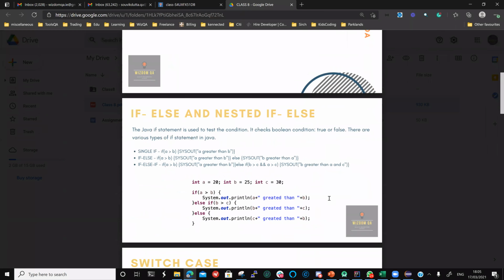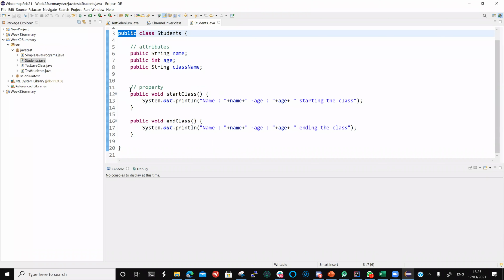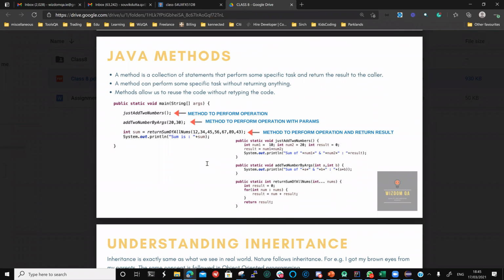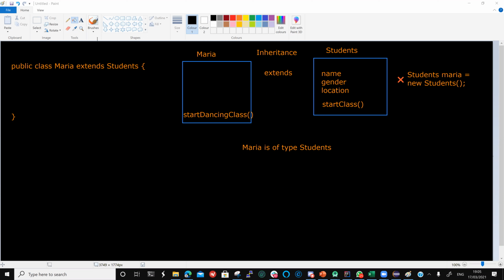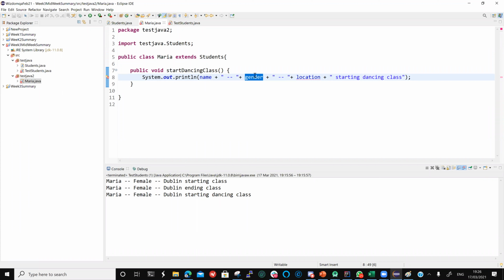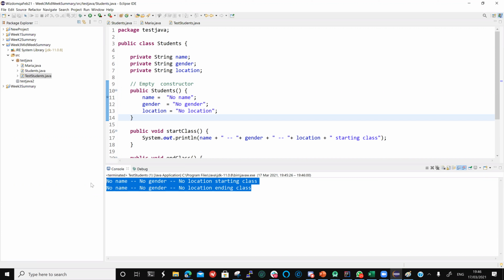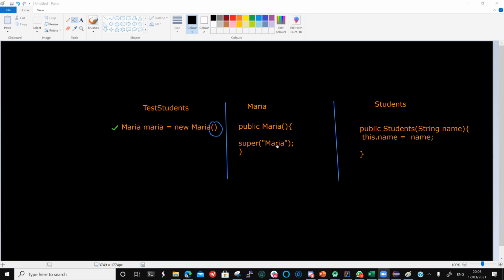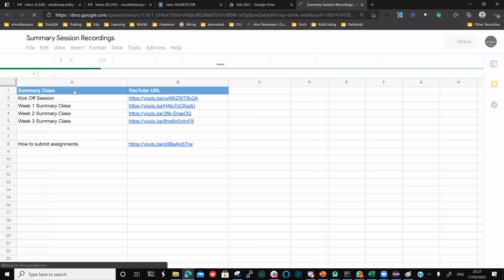Week 3 Mid Week Summary Class